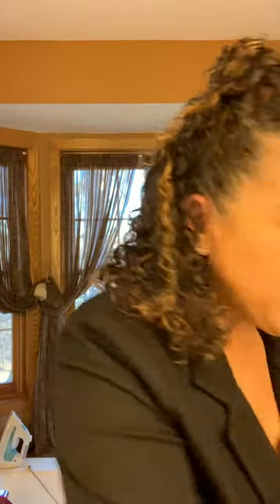Makeup Tutorial “Some of my MAC Favorites!”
In this era of pandemic, I want to show some of my MAC favorites. I have started with half of my face completed and will re-create on the other half. I want to make make up impactful without being difficult! Step-by-step approach using MAC Cosmetics along with MAC brushes